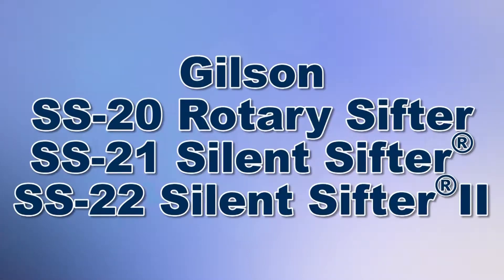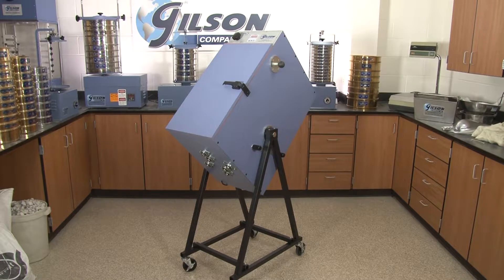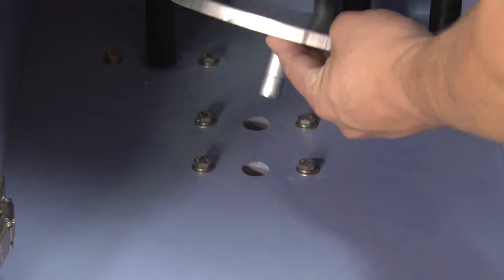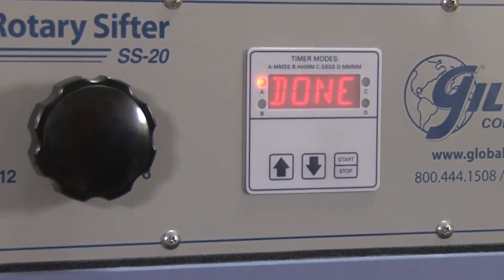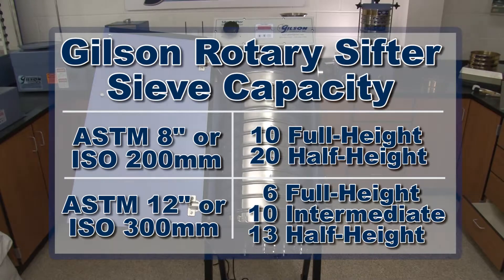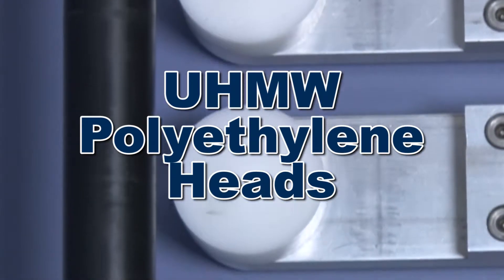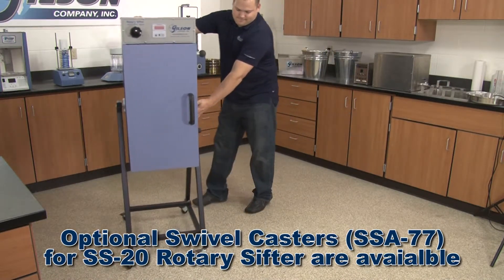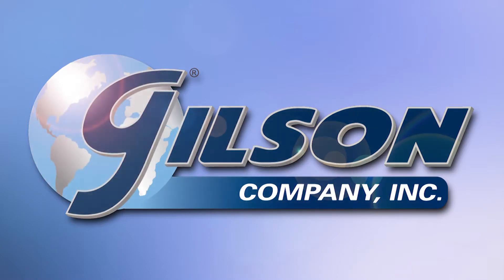Gilson Rotary and Silent Sifters® with Tapping (SS-20, SS-21, SS-22)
When your high production testing lab needs to perform accurate sieve analysis on a broad range of particle sizes and material types, then Gilson is your best choice.

Backed by Gilson’s quality and reliability, the Gilson SS-20, 21, and 22 rotary sifters offer advanced design and easy-to-operate functionality.

And the proprietary silencing technology used by the Gilson SS-21 Silent Sifter to significantly reduce operational noise levels by 7 to 10dB when compared to other competing models. And the SS-22 Silent Sifter is 16 to 18dB quieter than standard rotary Sifters, making the SS-21 and the SS-22 the first choice for enhanced worker protection and reduction of nuisance noise levels for your busy, high production testing lab.

The Gilson rotary sifters are designed for safe, easy, and dust-free operation. Simply select the sieve diameter and insert the sieve turntable, place your sieve stack inside the cabinet, close the cabinet door,  and using the ergonomically-designed handle, to rotate the unit to its 45 degree test position. With no clamping required.

The digital timer features a large LED display, and a mid-cycle pause function. And for convenience, once the cycle is completed, the timer will automatically reset to the desired test time.
And for added protection, a safety switch shuts off all power when the door is opened, and resets the timer to its desired test time once the door is closed.

With a recommended particle size range from No.4 to No.635, the Gilson rotary sifters can hold up to ten 8 inch (203mm) or six 12 inch (305mm) full-height sieves, plus a pan.

Driven by a dependable quarter horse power motor, steel rollers with abrasion-resistant neoprene tubing, rotate the sieve stack. While tapping hammers made of durable 6061 aluminum alloy and Ultra High Molecular Weight polyethylene heads, resulting in repeatable and accurate sieve analysis.

The rugged cabinet of the Gilson rotary sifters are constructed with dense, impact-resistant MDF board with heavy duty hinges to allow the door to swing wide open, to a full 170 degrees, for easy access to the unit’s interior.

And the Gilson SS-21 and 22 comes with locking swivel casters for easy mobility around the lab (The Gilson SSA-77 Locking Swivel Casters may be purchased separately for the ss-20).

With Gilson’s complete family of sieve products offering a wide range of performance, features and capacities, Gilson has the right equipment to fit your needs for accurate sieve analysis.